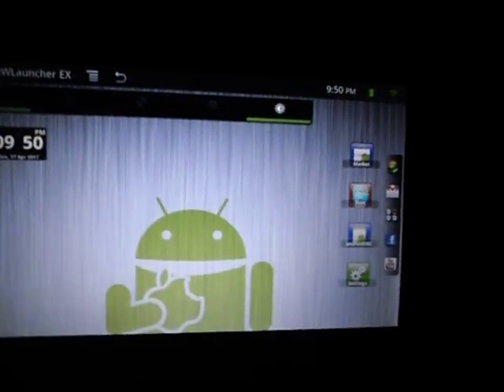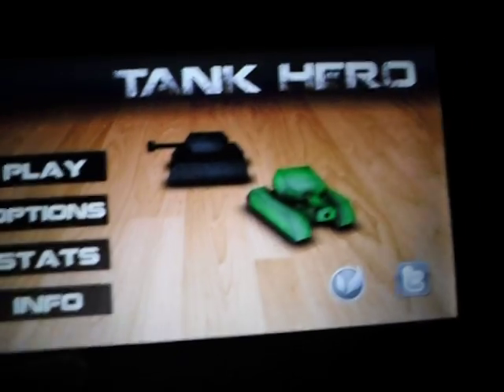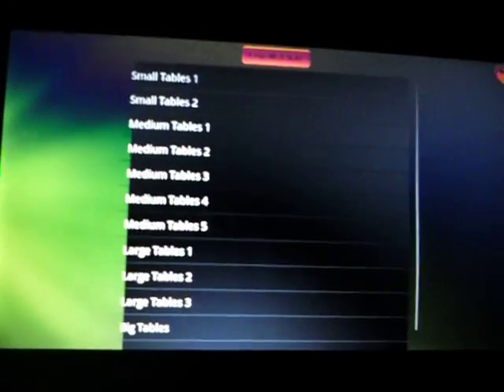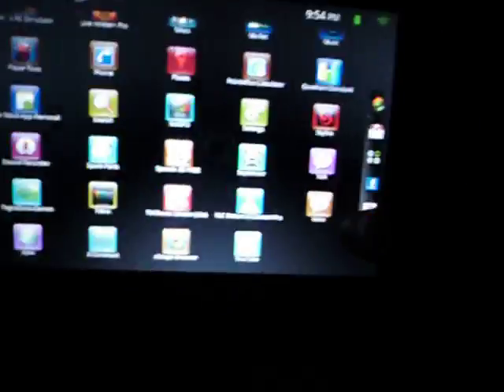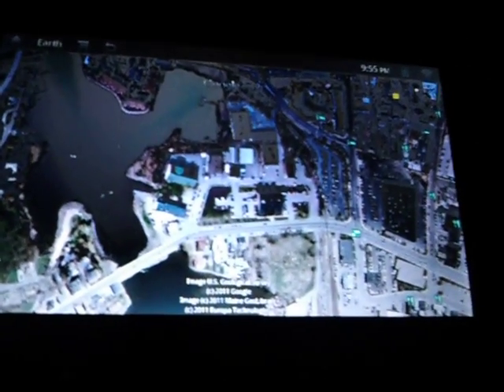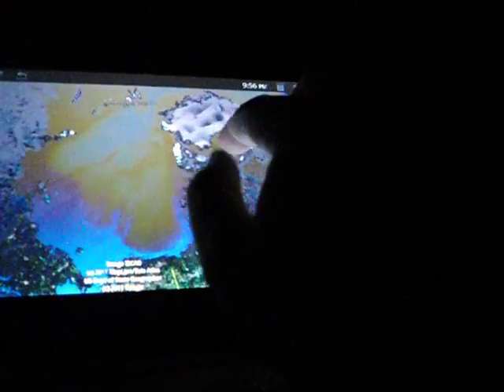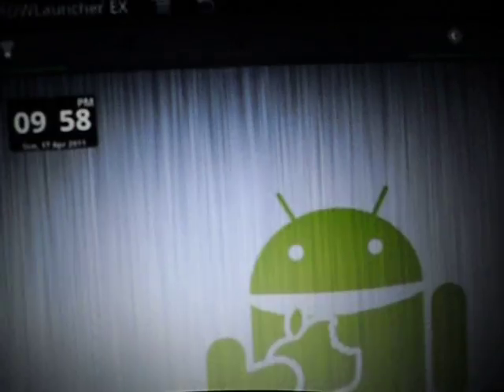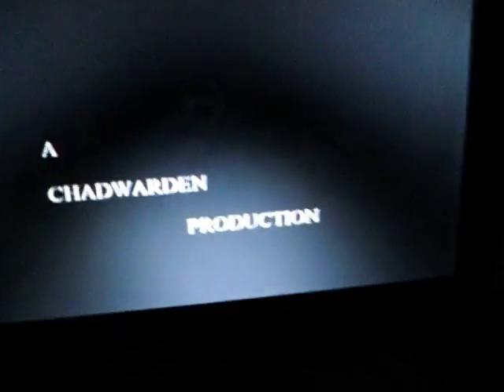Review of the Viewsonic G Tablet Part 2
This was filmed with a 12 MP cam. I tried to film and use the tablet at the same time. Please keep this in mind when you review my video.